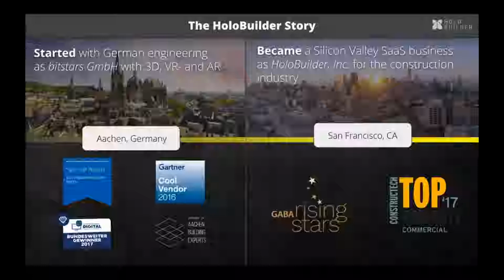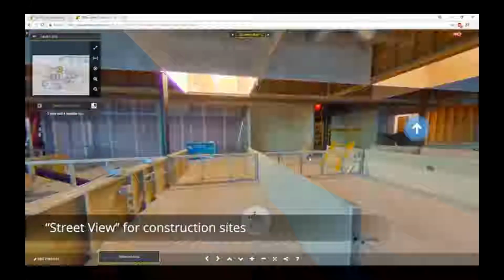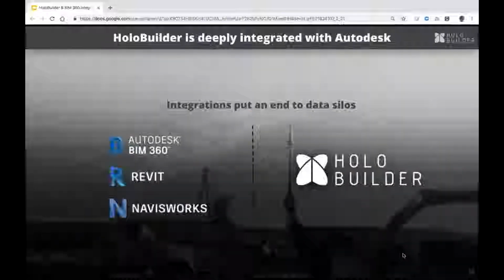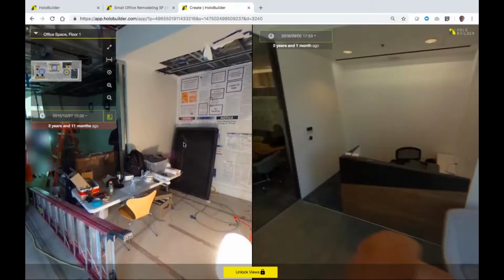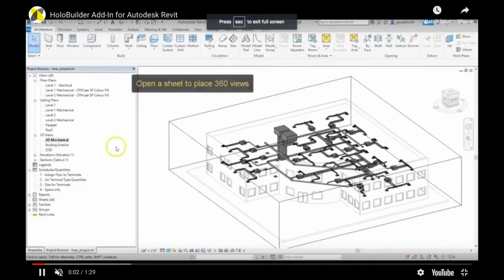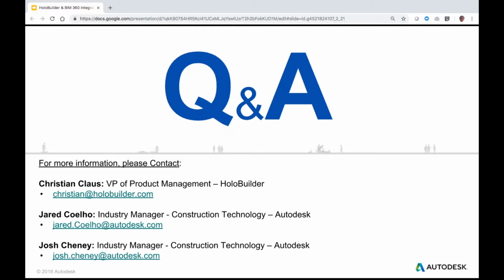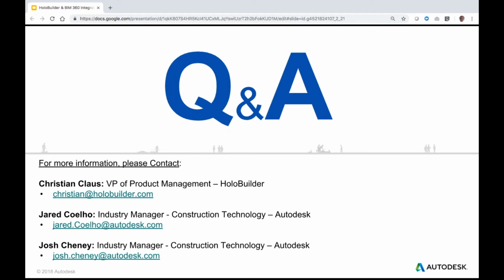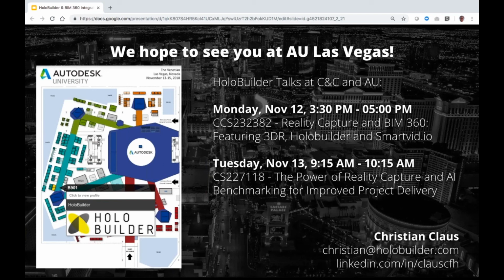Holobuilder + BIM 360 Integration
Say goodbye to data silos and password fatigue and hello to unlimited team collaboration from anywhere in your Digital Twin with Autodesk and HoloBuilder.